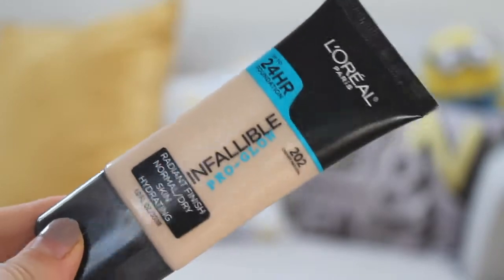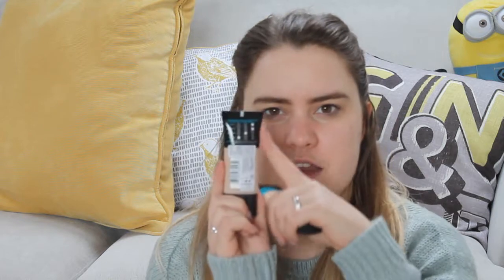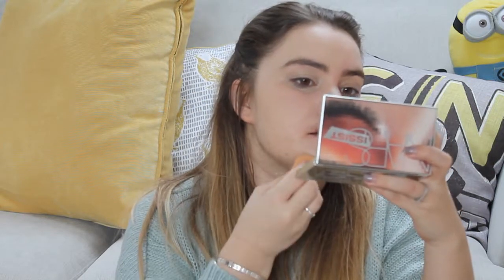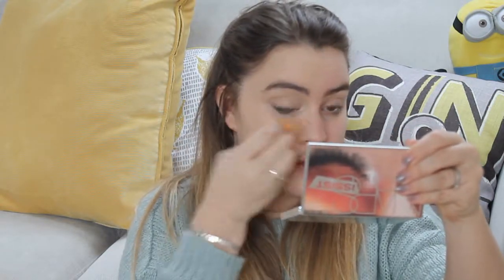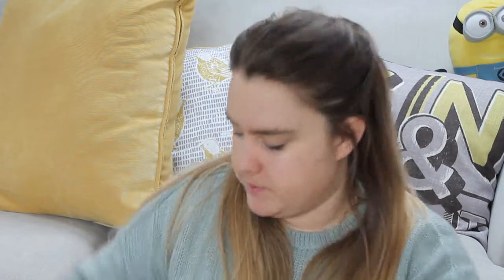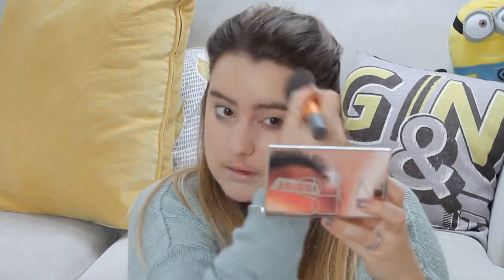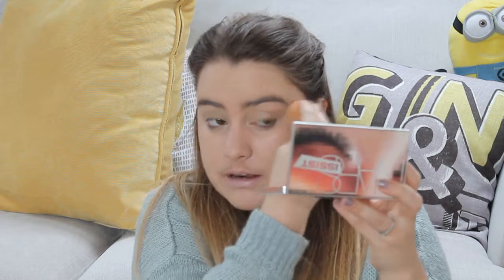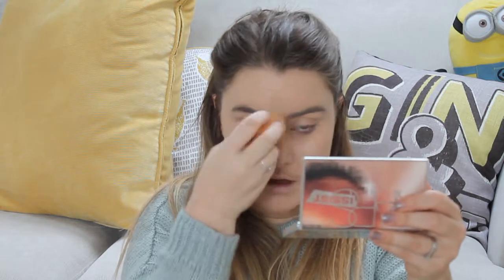FIRST IMPRESSIONS: L'Oreal Infallible Pro Glow Foundation - Nars Sheer Glow dupe?! | TOPAZANDMAY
SO happy to finally test out this foundation from L'Oreal - at the moment only available in US/CA but I found it on Amazon. Here's my first impressions - could be a dupe for Nars Sheer Glow, just saying!